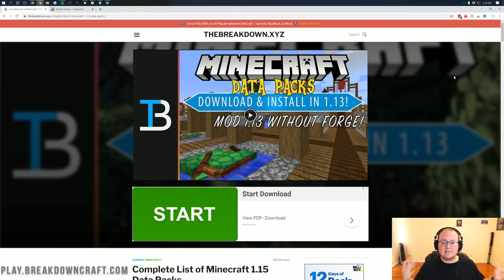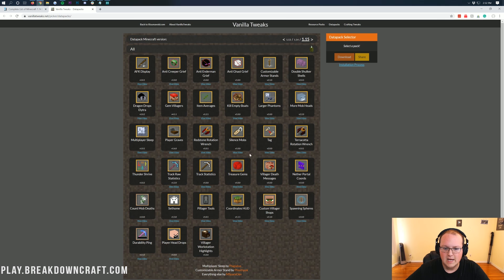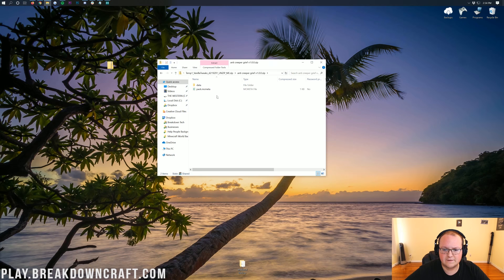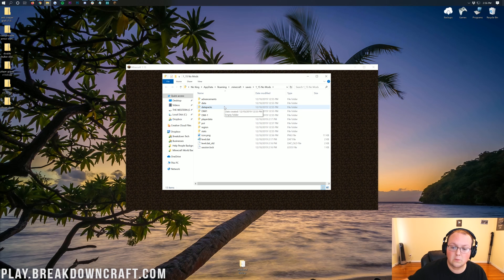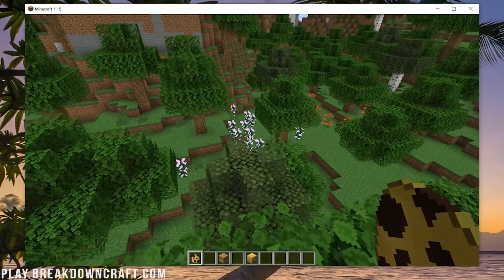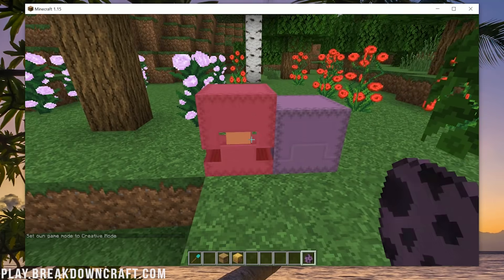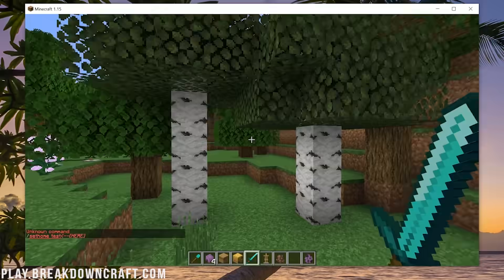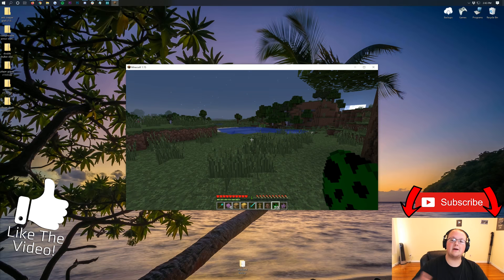How To Download & Install Data Packs in Minecraft 1.15 (Get Mods in Minecraft 1.15!)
In this video, we show you exactly how you can download and install data packs in Minecraft 1.15. Datapacks are simple mods for Minecraft 1.15, but they are installed per world and do not require other add-ons like Forge. This video will teach you everything from where to download data packs to how you can install data packs in Minecraft 1.15!

About this video:
This video is our step-by-step guide on how to download and install data packs in Minecraft 1.15. Data packs are basically mods for Minecraft 1.15 vanilla that don't require Forge or other mod loaders. Thus, this video also shows you how to install Minecraft mods without Forge. DataPacks are also per world meaning that they only work for you and the world you have installed them in making them the best single-player MinecraftMods as well. So, without any more delay, here is how to download and install Data Packs in Minecraft 1.15!

First and foremost, we need to download data packs for Minecraft 1.15. To do this, you have a few options. First off, you may already have a data pack for Minecraft 1.15. If that is the case, wonderful! If it isn't the case, no worries! We have a complete list of 1.15 compatible data packs linked in the description above! Once you are there, just find the datapack that looks good to you, click the green download button, and go through the download process on the datapack's official download page.

Once you have your data pack downloaded, it is time to install your data packs in Minecraft 1.15. Whether it is the Vanilla Tweaks data packs or the Lucky Block datapack, they are all installed in the exact same way. Start off by opening up Minecraft 1.15. Then, click on single player. Next, click on the world you want to install your data packs to. Make sure that you just click on it once as double-clicking will launch the world. You will then see a 'Edit' button in the bottom right of Minecraft. Click that, and you will see an 'Open World Folder' button. Click that, and your world folder will open.

Now, all you need to do in order to install a data pack in Minecraft 1.15 is drag-and-drop it into this folder. Make sure though that as soon as you click on the data pack, you see a 'data' folder. If you don't see a data folder, you need to keep clicking until you do. Then, click back one folder and drag that folder into your datapacks folder.

At this point, your data pack is download and installed in Minecraft 1.15, but you still need to launch your world by double-*clicking on it from the single-player screen, and once you load in, type /reload in the chat and hit enter. This will reload your singleplayer world installing all of the data packs that you have installed.

Congratulations! You now know exactly how you to download and install data packs in Minecraft 1.15! From where to download Minecraft 1.15 data packs to how to add mods to Minecraft 1.15 using data packs, it has all been covered in this video. It really helps us out, and it means a ton to me. Thank you very, very much in advance!